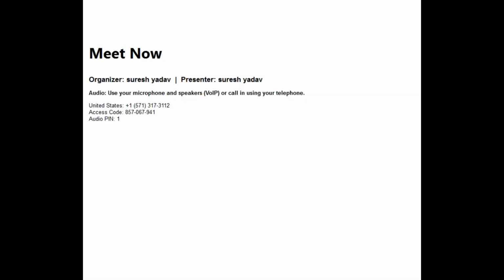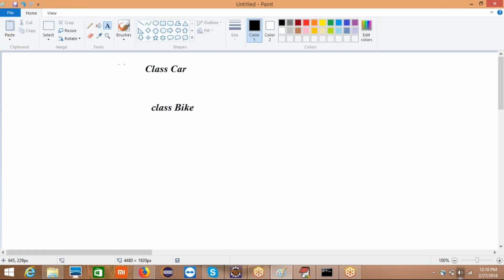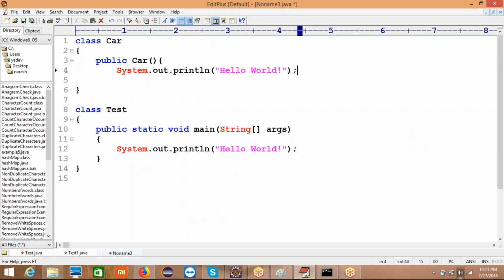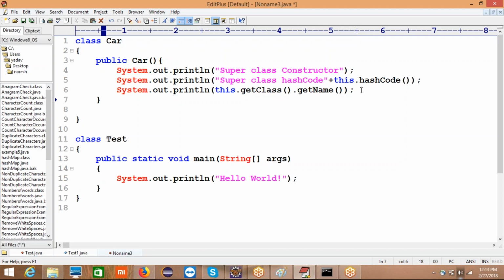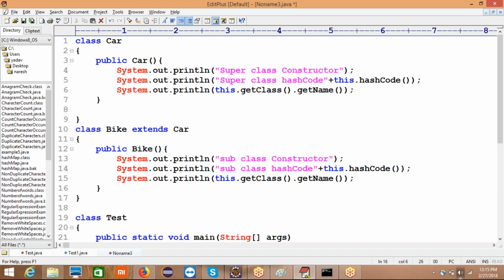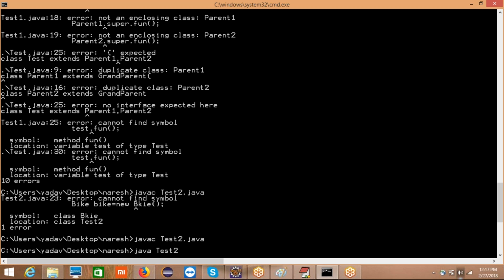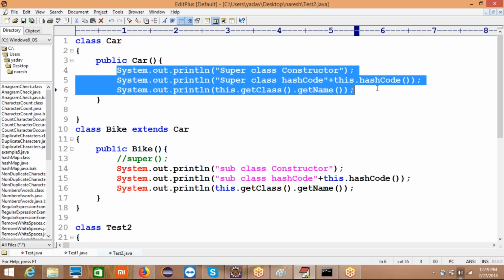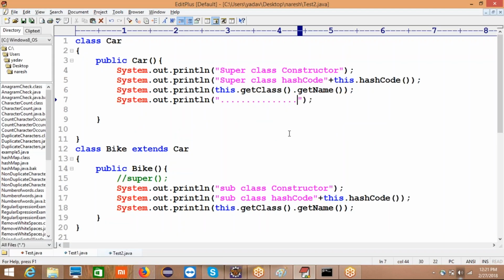Object Creation Inheritance classes in java by Suresh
We can create the sub class object ,by using sub class object we can access the super class properties.

Suresh.